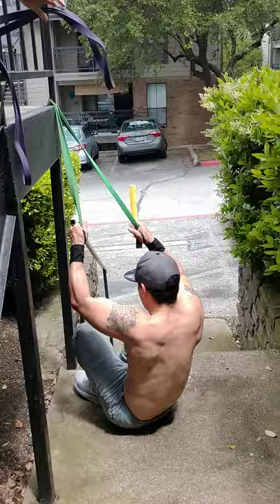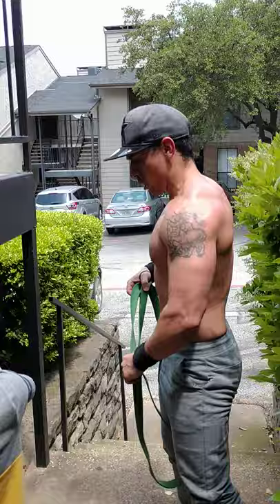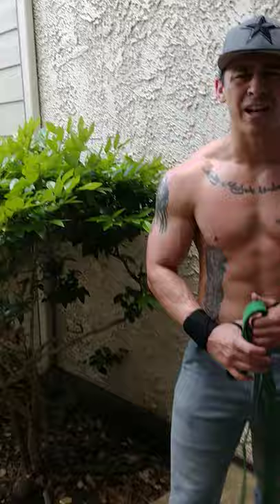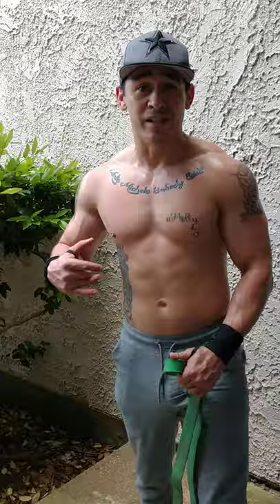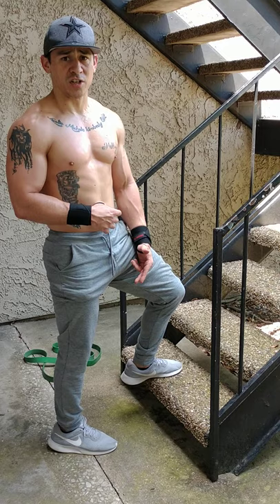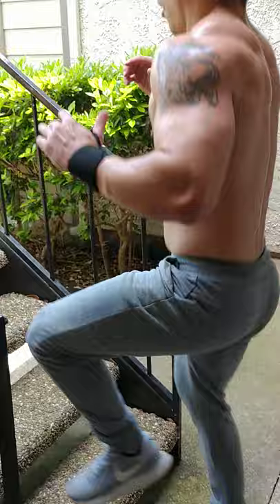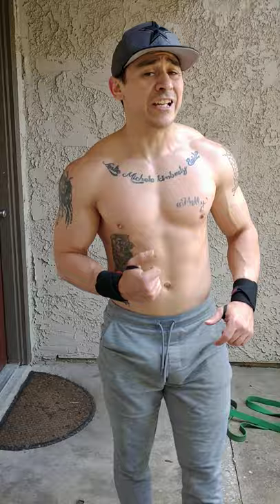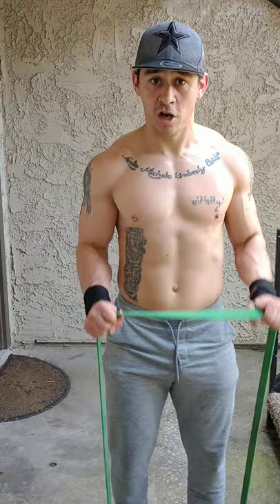Back and biceps with bands "Dirty 30's" Round 1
Timed dirty 30's. Beat your time the 2and round.